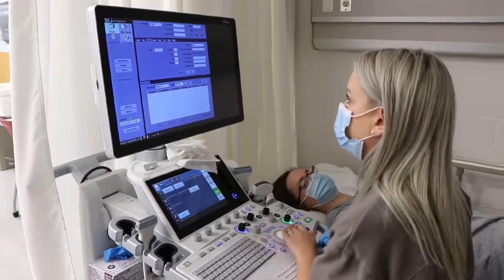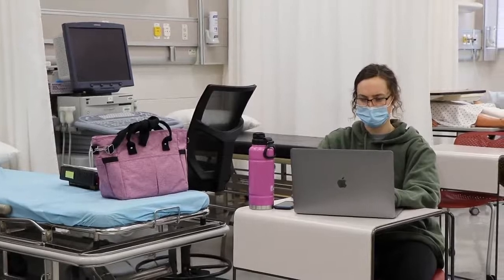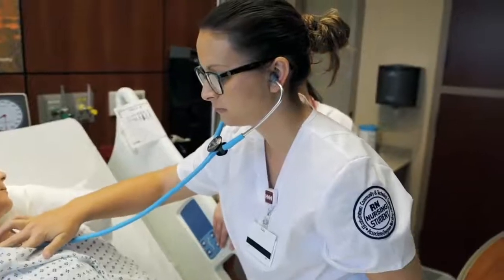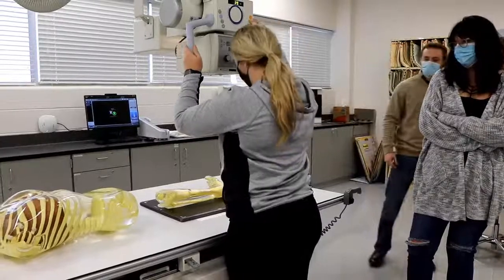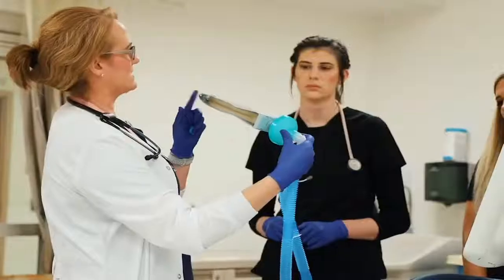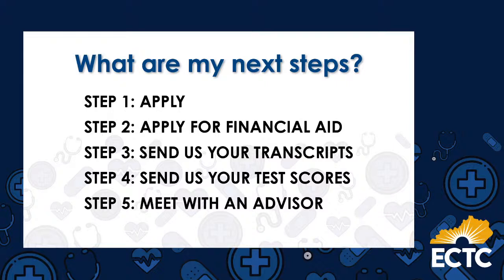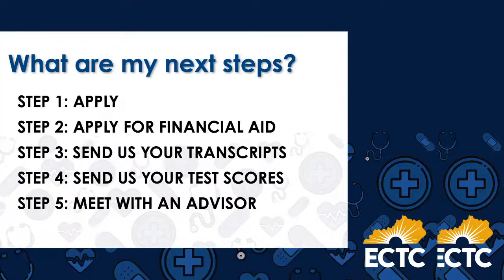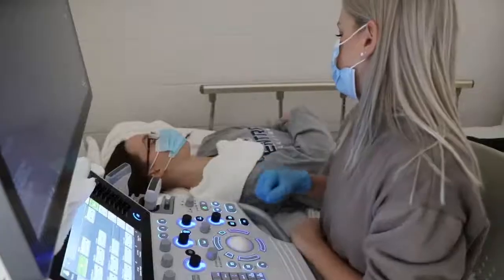Allied Health Showcase Livestream - Monday, March 1st @ 10:30 am EST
Join us LIVE for ECTC’s Virtual look into Allied Health Careers!
You will see:
--  Information on selective admission requirements
--  Insights from allied health students
--  A live Q&A with ECTC (log into a Google account to comment on the video)